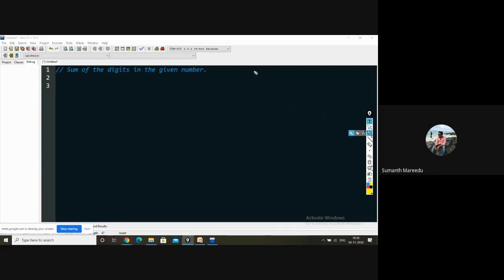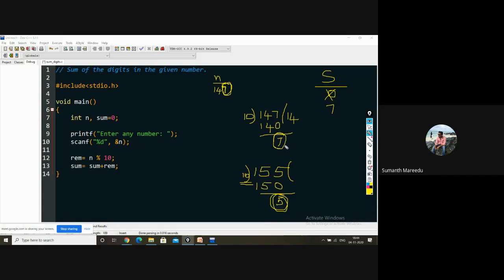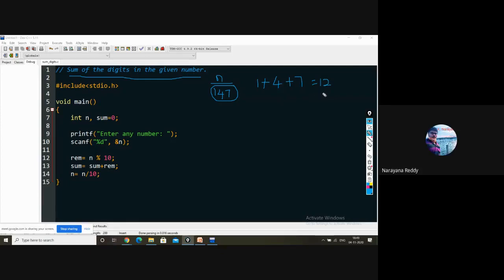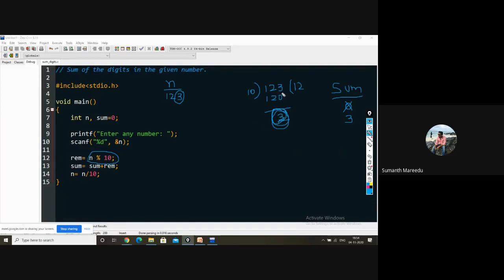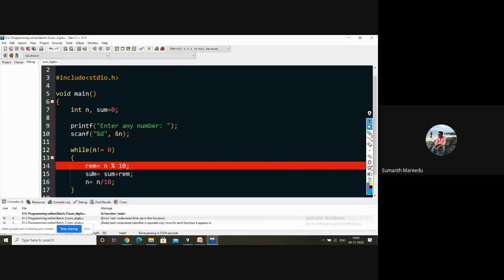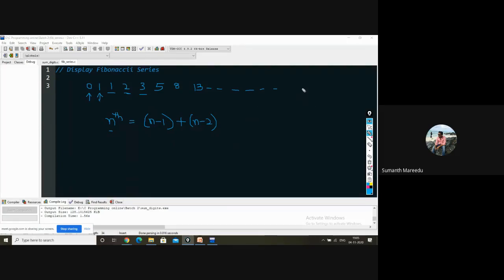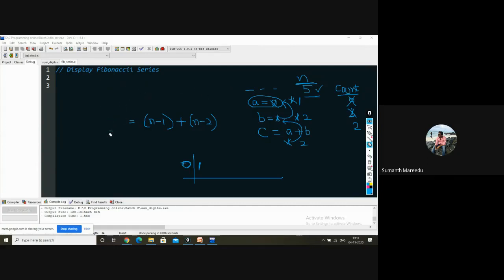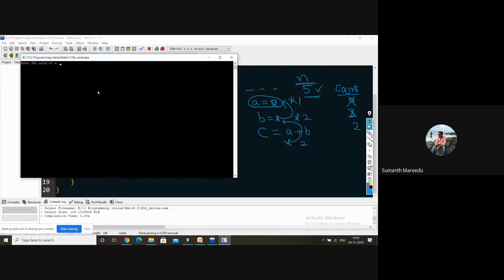C Programming Class 19: Programs using Looping statements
Looping Statements: The sum of digits in the given number, Fibonacci series